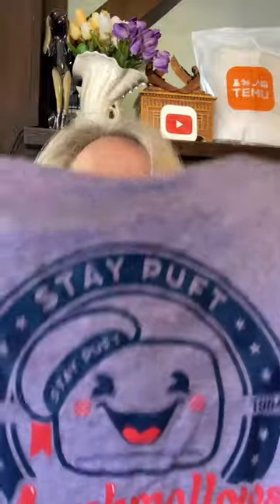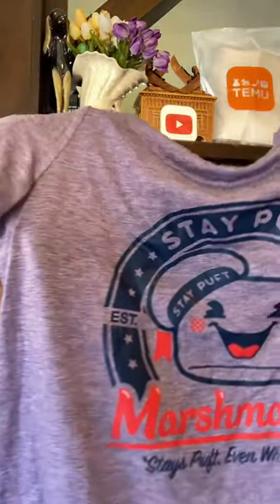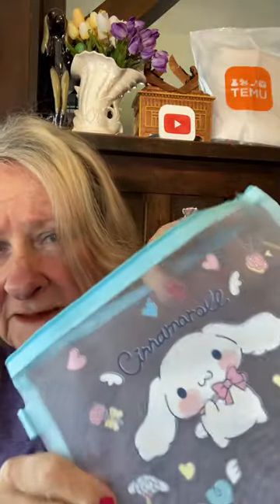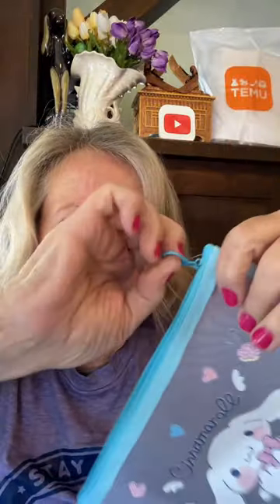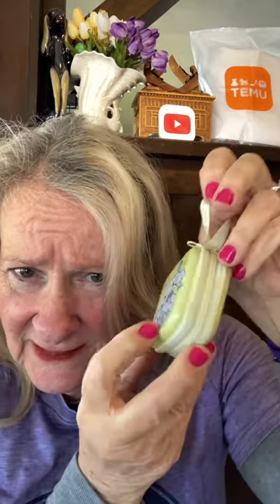Temu Wonderful Varied Trying Products